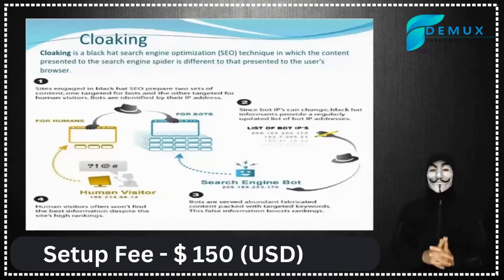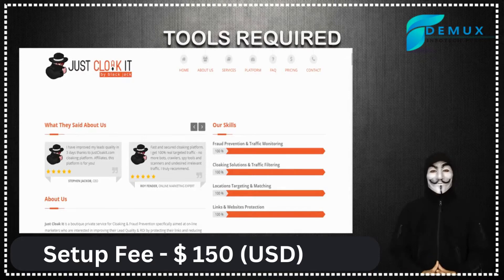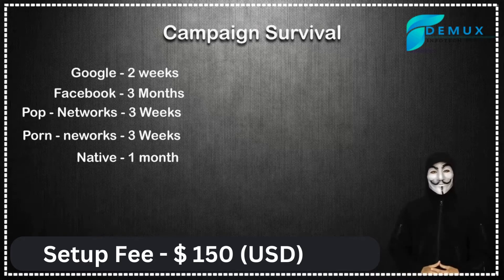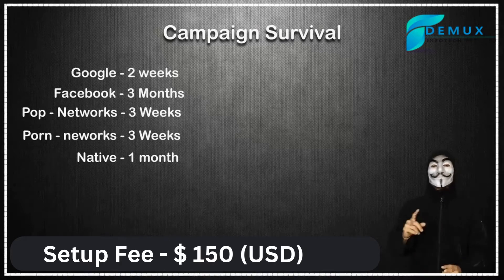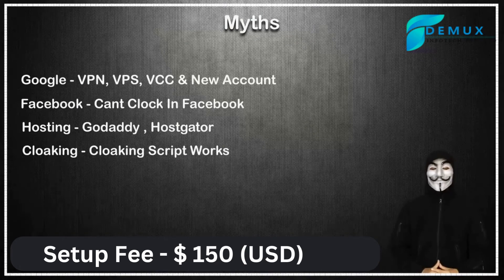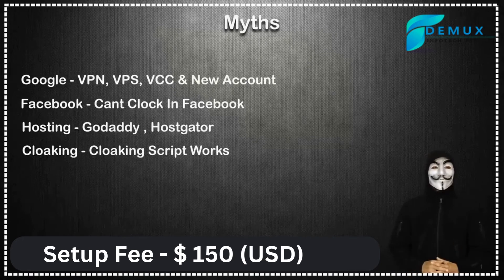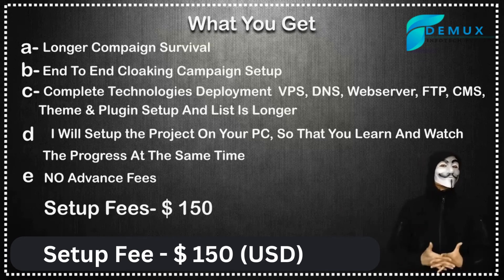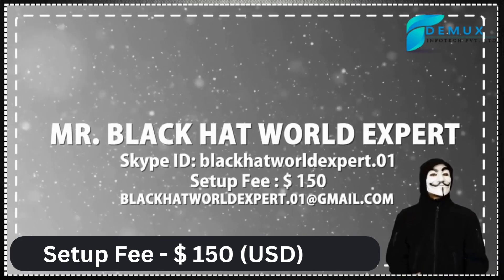Just Cloak It Cloaking Software - Setup ll Black Hat SEO Techniques ll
Black Hat SEO Techniques: Everything You Need to Know

1) Keyword Stuffing
Search engine analyses the keywords and key phrases on the webpages to index the websites. To exploit this feature of search engine, some SEO practitioners increase keyword density to get a higher ranking, which is considered a black hat SEO technique. A keyword density between two to four percent is considered optimal, increasing keyword density beyond that will irritate your readers and affect your ranking.

2) Cloaking
It refers to coding webpages in such a way that search engines see one set of content, and visitors see another set of content, i.e., a user searching for "gold price" clicks on a search result "current gold price" and is greeted with a travel and tourism site. This practice is not in accordance with the search engines' guidelines, which say to create content for users not for the search engines.

3) Hidden Text
The text which search engines can view but readers can't is known as hidden text. This technique is used to incorporate irrelevant keywords and hide text or links to increase keyword density or improve internal link structure. Some of the ways to hide text are to set the font size to zero, use CSS to set text off-screen, create white text on a white background, etc.

4) Doorway Pages
The poorly written pages which are rich in keywords but don't contain relevant information and focus on the links to redirect users to an unrelated page are called doorway pages. These pages are used by black hat SEO professionals to pass on user traffic to unrelated sites.

5) Article Spinning
It involves rewriting a single article to produce its different copies in such a way that each copy looks like a new article. The content of such articles is repetitive, poorly written, and has low value for the visitors. In this technique, such articles are regularly uploaded to create the illusion of fresh articles.

6) Duplicate Content
The content copied from a website to publish it on another website as the original content is known as a duplicate content. This black hat technique is known as plagiarism.

7) Page Swapping (Bait-and-Switch)
In this technique, first, you get the webpage indexed and ranked on Search Engine listings, then you change the content of the page entirely. In this case, the user is diverted to a different page when they click on a result in the SERP.

8) Link Farms
A link farm is a website or collection of websites intended to increase the link popularity of a site by increasing the number of incoming links. It is considered black hat seo as links farms' sites have low quality and irrelevant content.

9) URL Hijacking (Typosquatting)
Here, a domain name that is a misspelled version of a popular website or a competitor's site is registered in an attempt to mislead the visitors. For example, whitehouse.com may mislead users who want to visit whitehouse.gov.

10) Improper Use of Snippets
In this black hat seo technique, the snippets which are not relevant to your site or page are used to drive traffic to a website. For example, using a review snippet even when your page does have a single review.